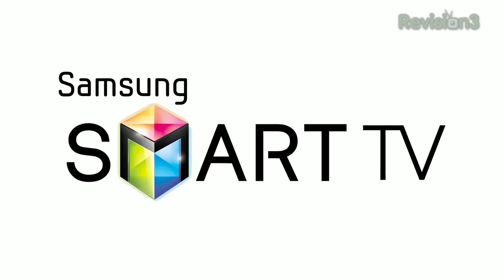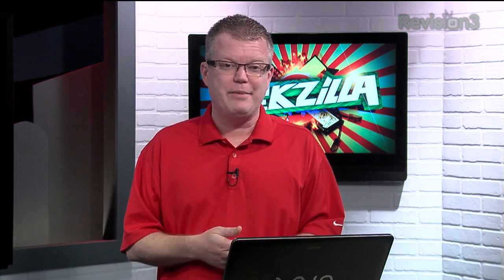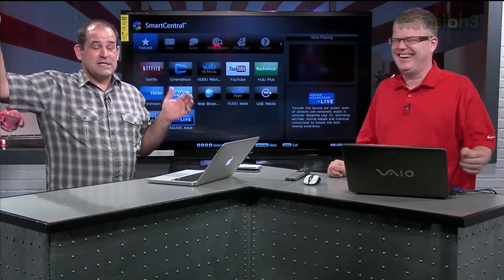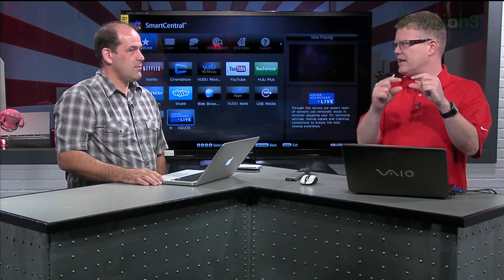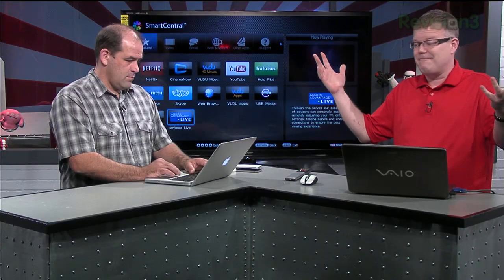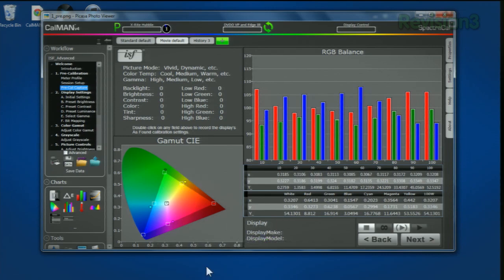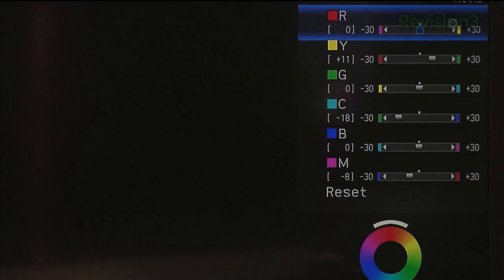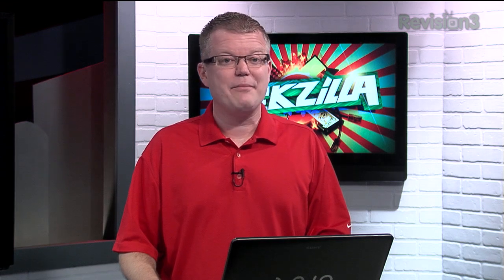Sharp's 90" LCD HDTV is BEAUTIFUL and Dolby Debuts Atmos in Brave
Pixar's Brave Has Dolby Atmos: We Explain This New Surround Sound Tech. It's got an extra yellow pixel -they call it Quattron LED- say hello to Sharp's finest edge-lit, high definition, LCD television for 2012, it's a beauty!  Looking for a 90" LCD? Sharp just announced the LC-90LE745U!

Some links that we mentioned.

*Windows Phone 8 is Coming
*Microsoft Surface Announced
*Hands-on with Samsung's Galaxy S III
*QoS on LAN to Help Gaming
*Update to Retina Display Macbook Pro Locks